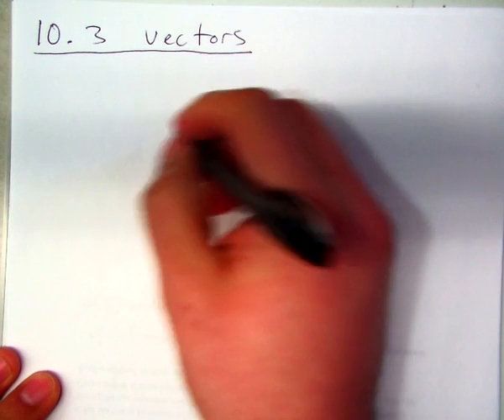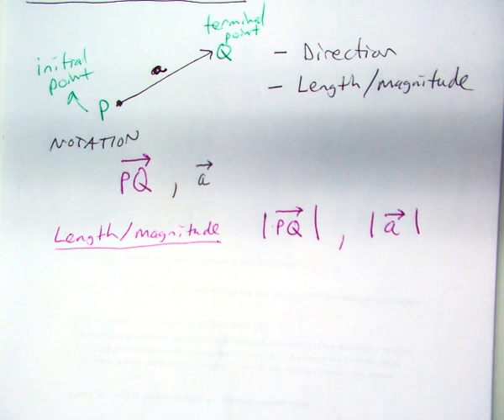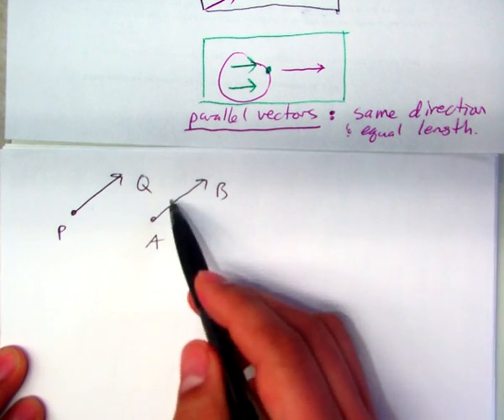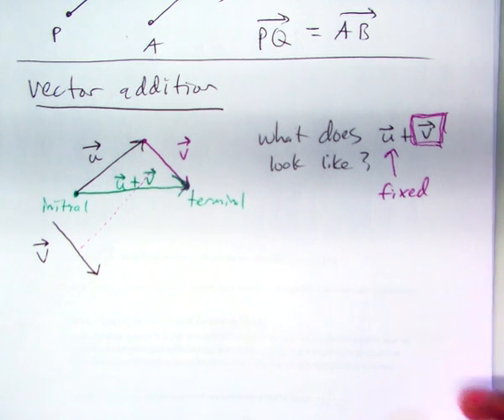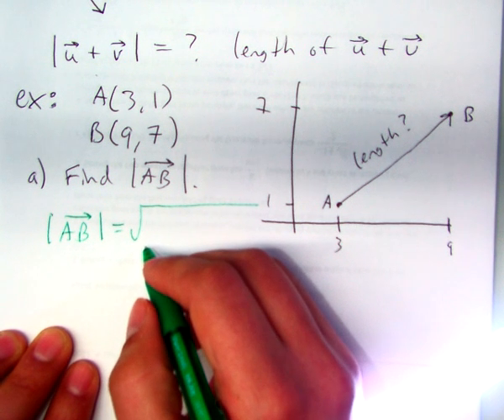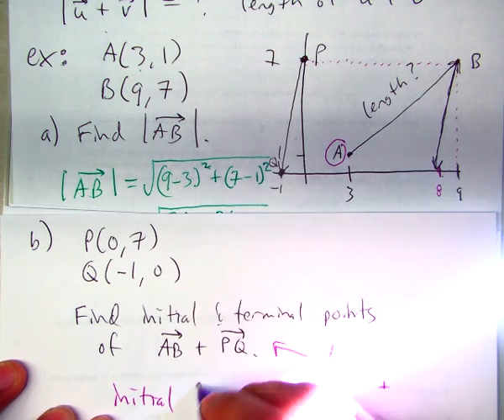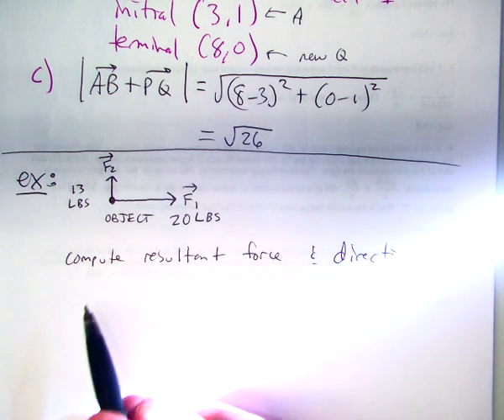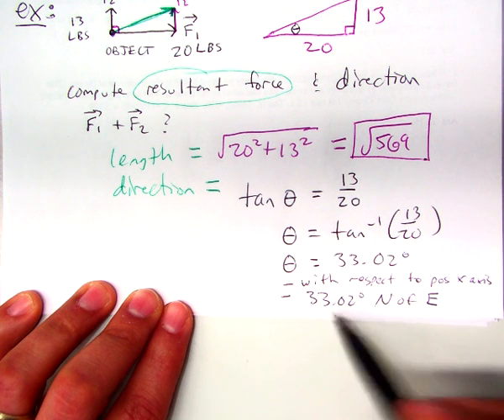10.3 Intro to vectors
Adding/Subtracting vectors geometrically.